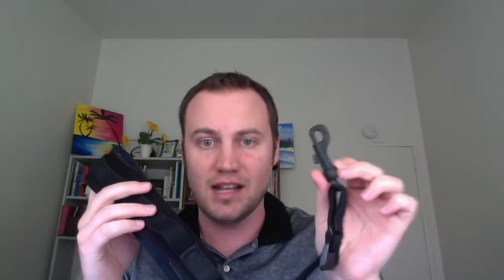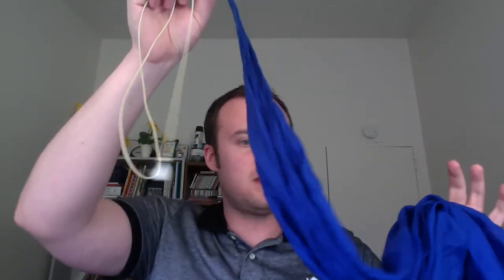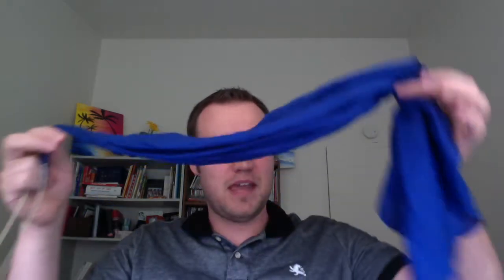Instructional Series: Learn To Play The Saxophone, What To Buy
Always wanted to learn to play the saxophone but never knew where to start. This video outlines what you will need to buy in order to get started!

0:38 The Saxophone
4:13 The Mouthpiece
5:41 Reeds
7:03 The Neckstrap and other materials
10:10 Method Books